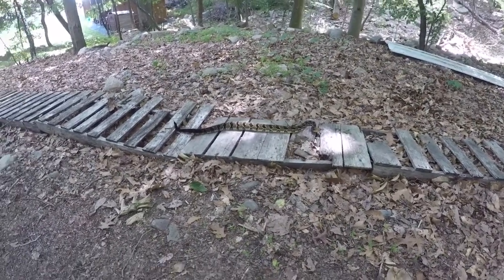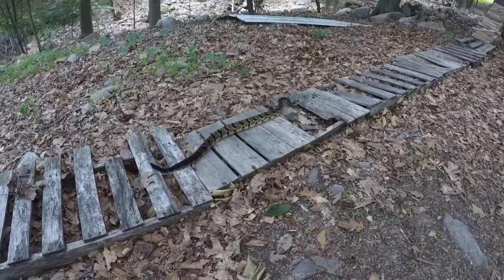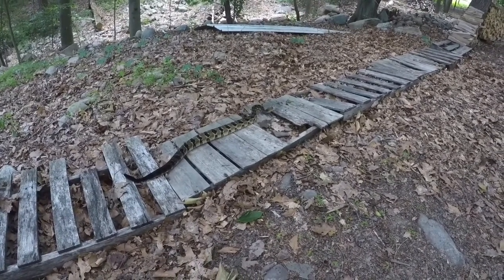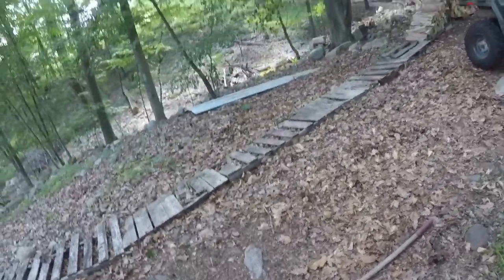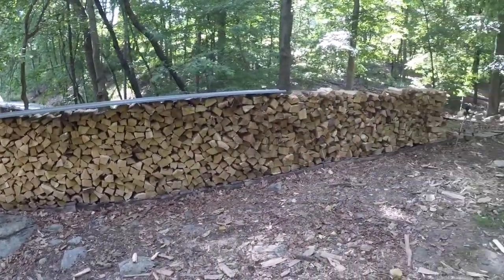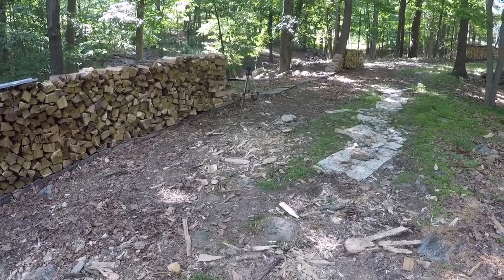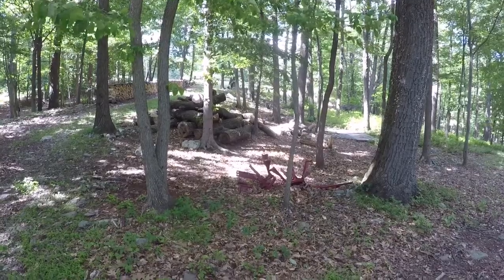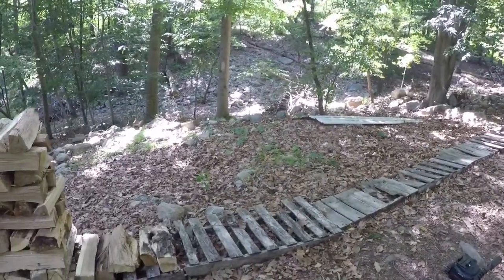Splitting Firewood *Rattlesnake Surprise*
With a couple of hours to get some stuff done today, I decided to get the log splitter out and clean up a few firewood blocks that I cut up over a month ago. The 37 Ton Rugged Split easily makes its way through this red oak. As you can see, I like to break down these larger blocks with the single wedge before sending them through the four way wedge. I’ve found this to be the most efficient way to handle these larger pieces. The timber rattlesnake definitely caught us off guard. Although I said 3-3.5 feet in the video, I think this snake was probably closer to 4. Of the three rattlesnakes I’ve now come into contact with on the property, two have been Timber Rattlers while the other was an Eastern Diamondback Rattlesnake. All of them have been in the neighborhood of 4 feet in length and thankfully not very aggressive. I carefully carried this lucky snake off to a neighboring lot where it could live to see another day. This was certainly something to raise the heart rate a little bit, but very neat to see and a great teaching moment with our daughter.